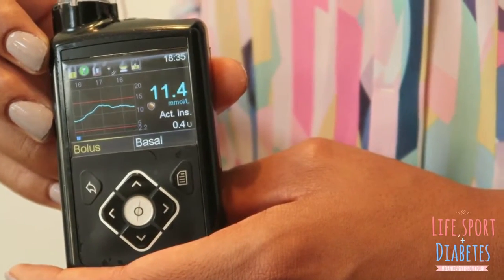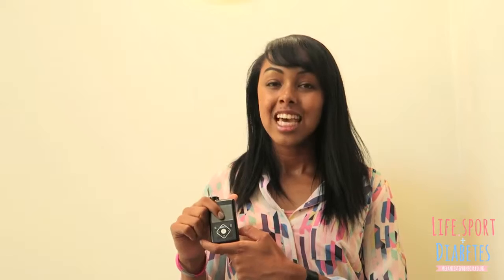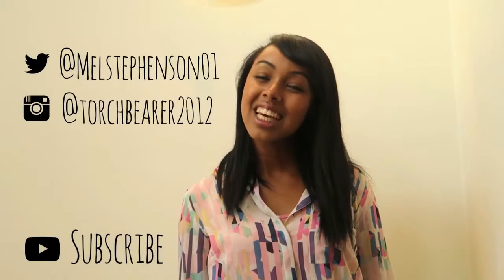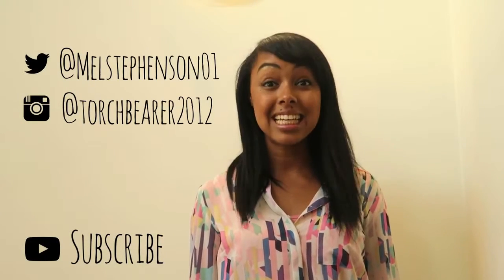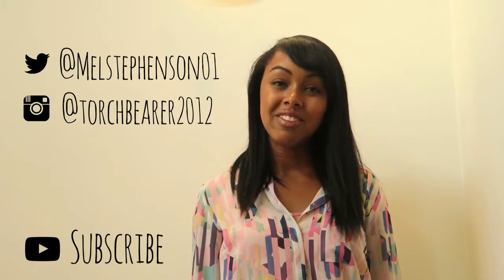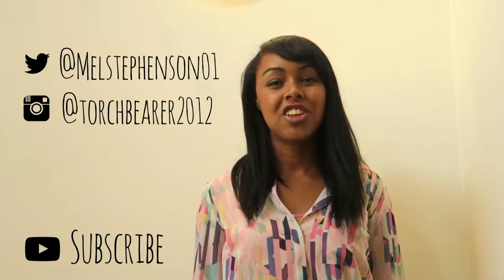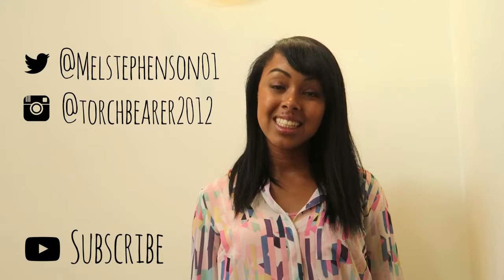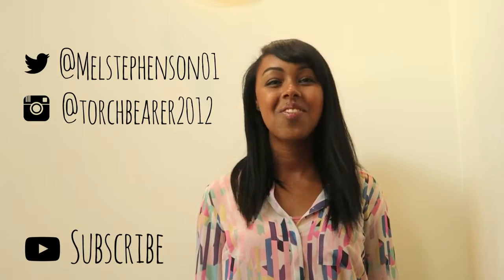Medtronic MiniMed 640G Insulin Pump - My First Week With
I am currently doing a 64 day trial of the Medtronic MiniMed 640G insulin pump and here is a review of my first few weeks. It includes how I plan to use the pump and how the pump works! Stay tuned for more video reviews as I check in weekly, updating you on the features I find most useful, my top tips and how the pump copes with high intensity sport.